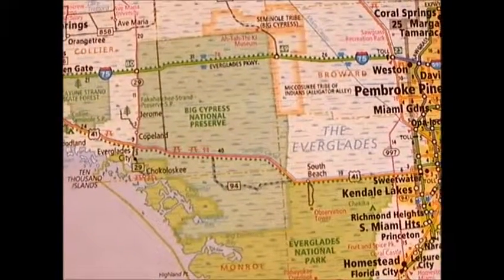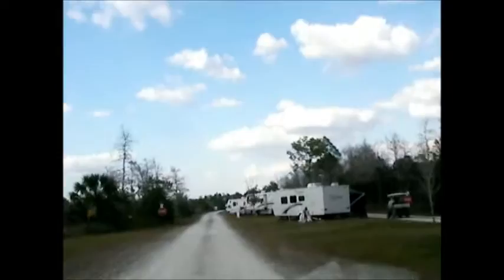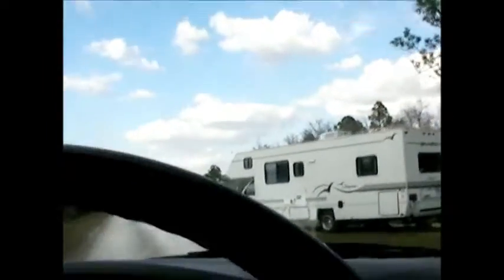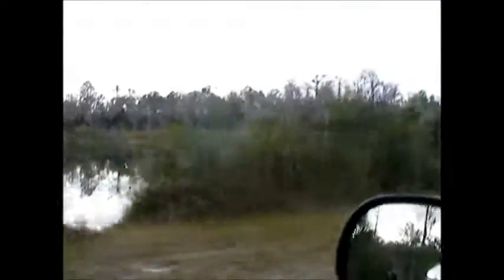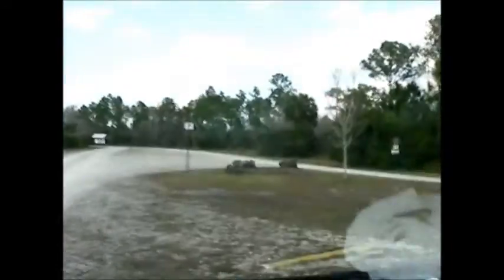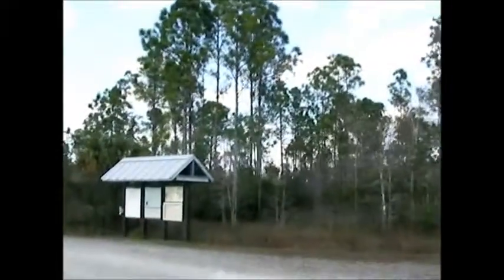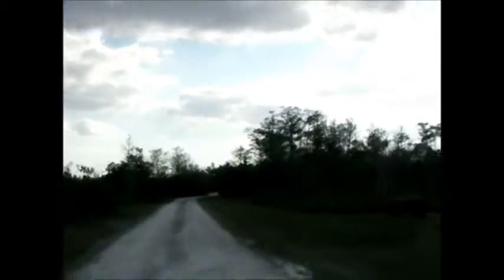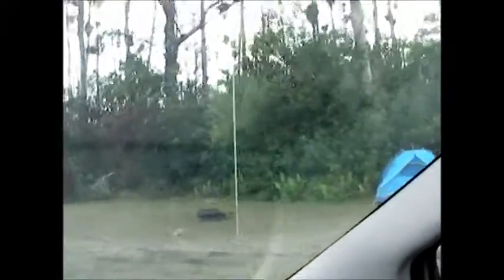Burns Lake Campground tour in Big Cypress Preserve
Burns Lake campground is just off Tamiami Trail in Big Cypress National Preserve in Florida.

Our Aliner Camping recommended products
Coleman Fold N Go instastart grill
Dometic Portable Toilet
Ozark Trail Shower tent
Stearns Solar Shower
Instant Screen House
Instant Dome tent - Use as screen House
Portable T.V. antennae
Coleman camping coffeemaker
Aliner accessories
Portable fantastic Fan